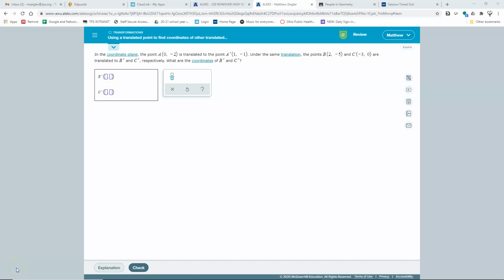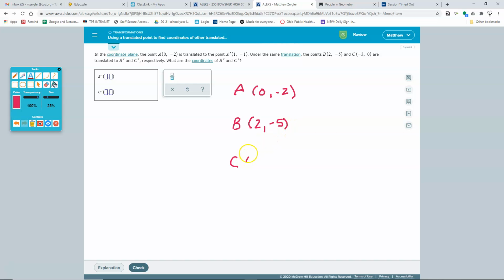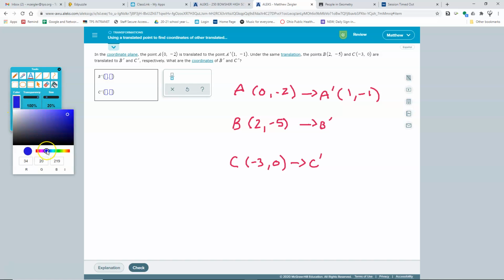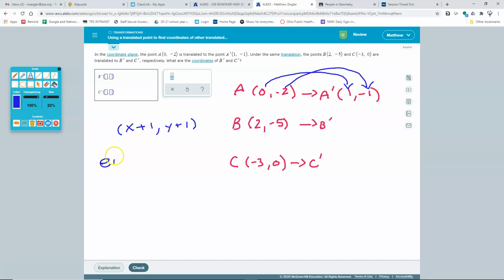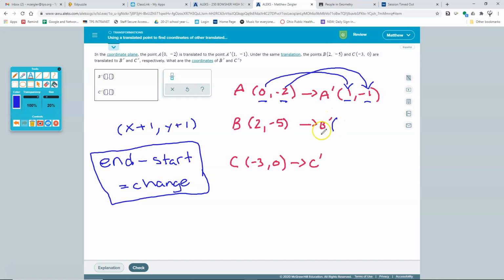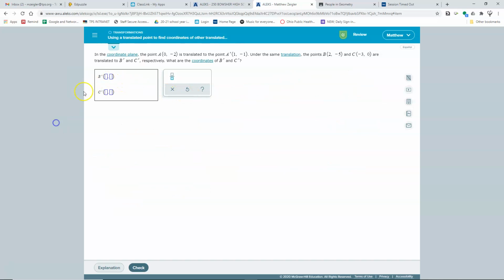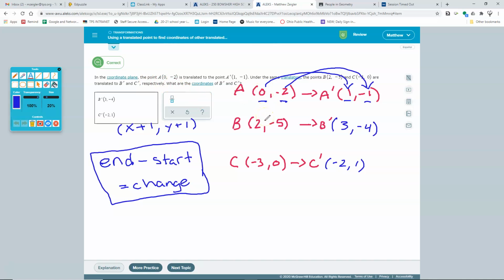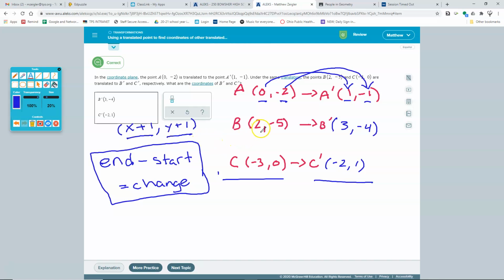Using a translated point to find coordinates of other translated points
How to do math!